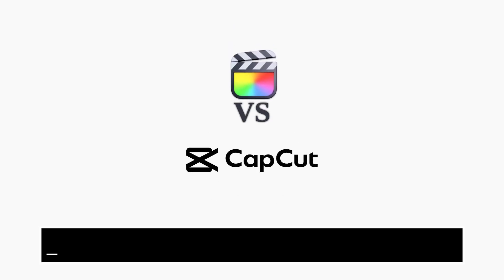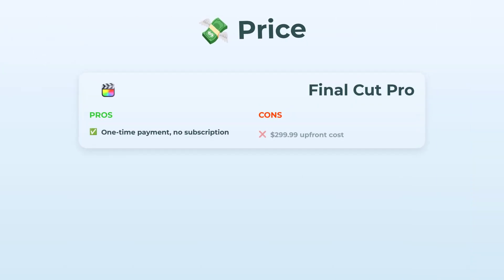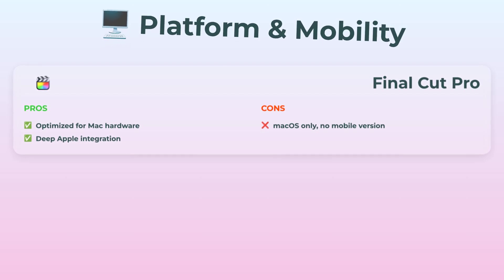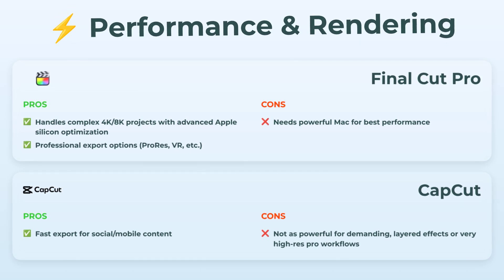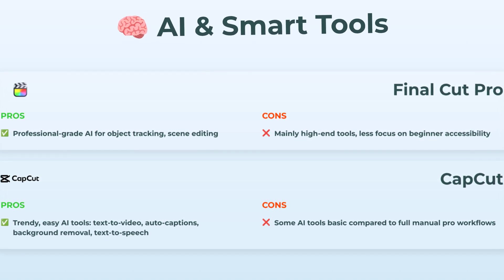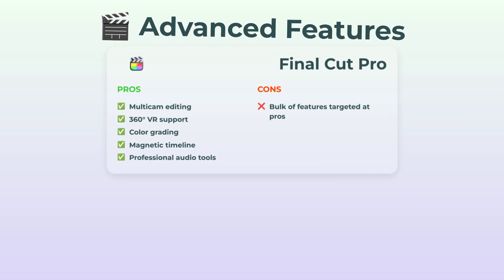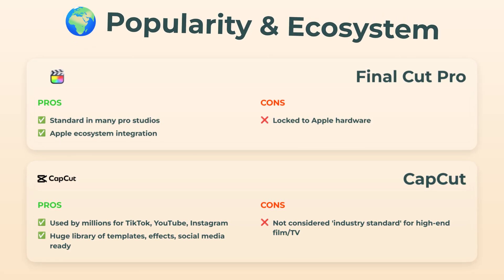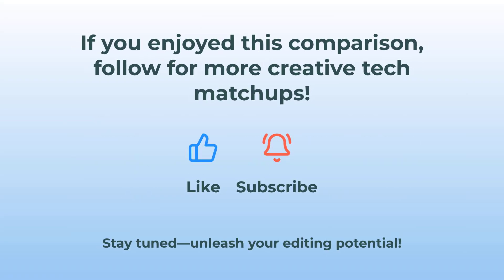Final Cut Pro vs CapCut Comparison | Which Video Editor Is Best in 2025?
Curious about which video editor is best for your needs in 2025? In this comprehensive tutorial, we break down the key differences between Final Cut Pro and CapCut so you can make an informed decision!

📌 Timestamps:
0:00 - Introduction
1:12 - User Interface & Ease of Use
3:50 - Supported Platforms (macOS, Windows, iOS, Android, Web)
5:30 - Pricing & Subscription Models
7:10 - Editing Features & Effects
10:20 - Performance & Export Options
12:05 - Collaboration Tools
13:40 - Pros & Cons
15:15 - Which Editor Should You Pick?
16:00 - Final Thoughts & Recommendations

In this video, we cover everything from basic editing features to advanced tools, platform compatibility, pricing, and performance. Whether you're a beginner or seasoned creator, you'll see in-depth side-by-side comparisons to help guide your choice between Final Cut Pro and CapCut.